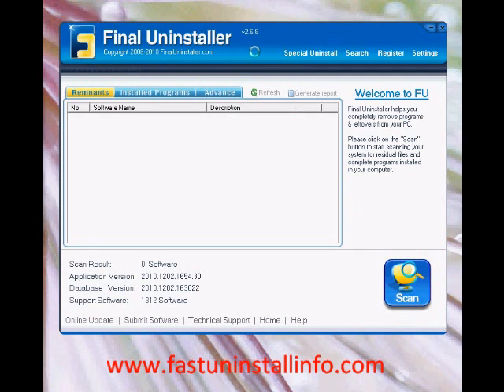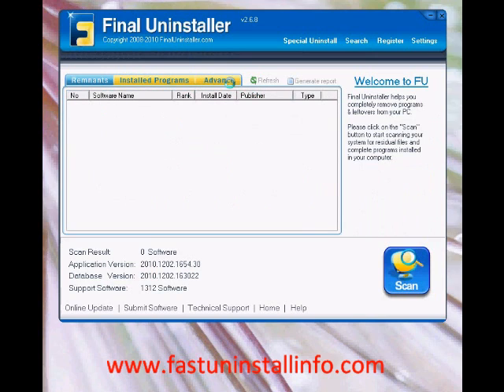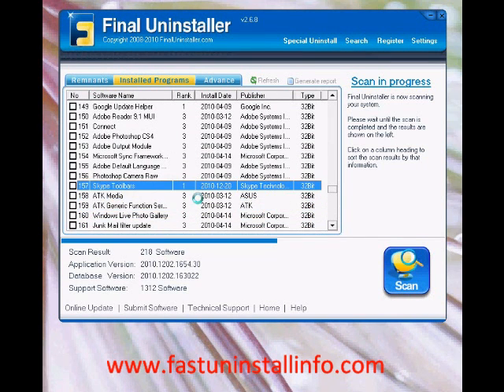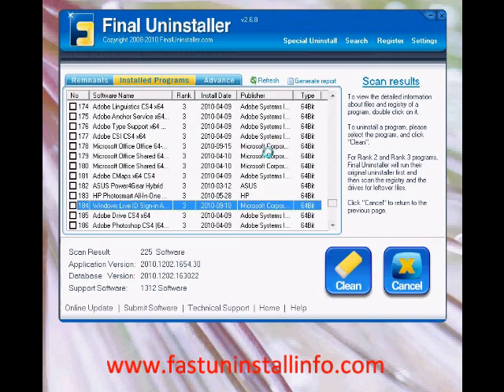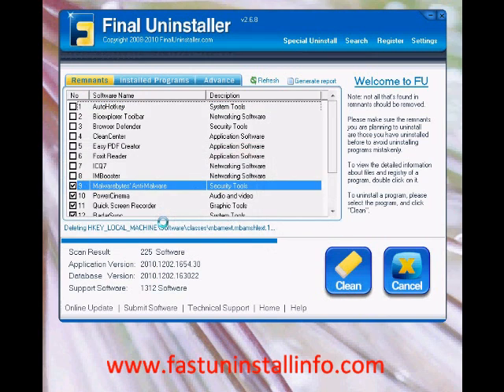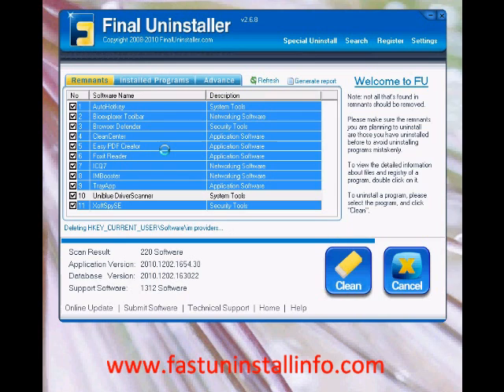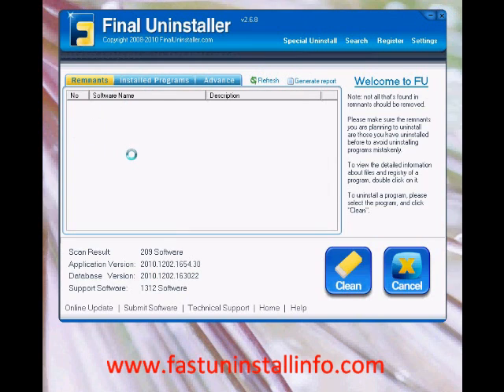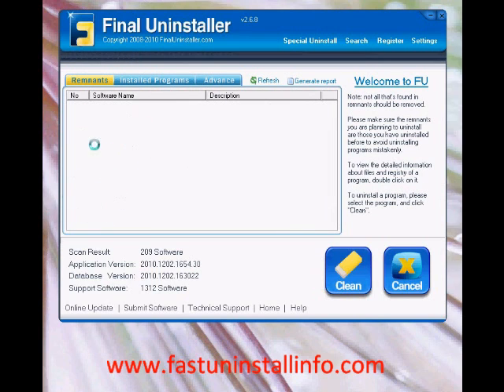Final Uninstaller program review